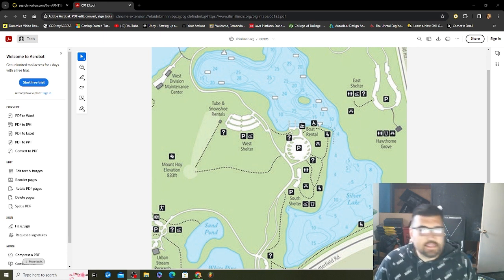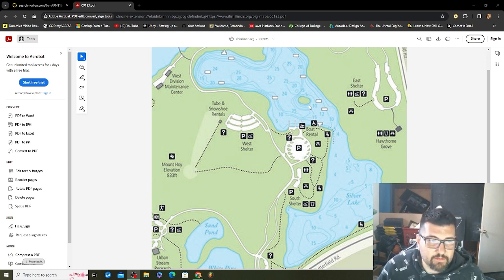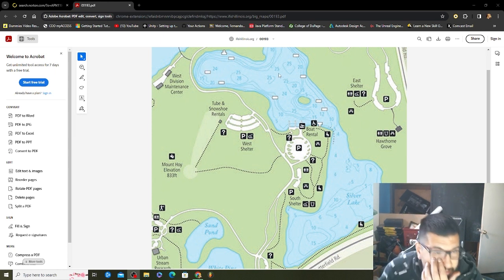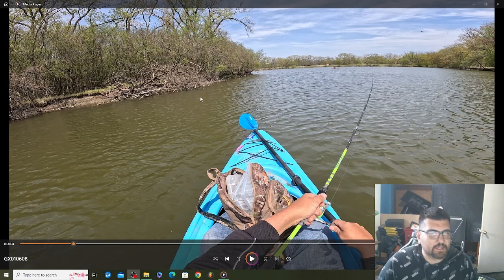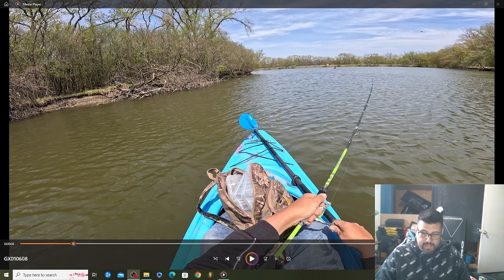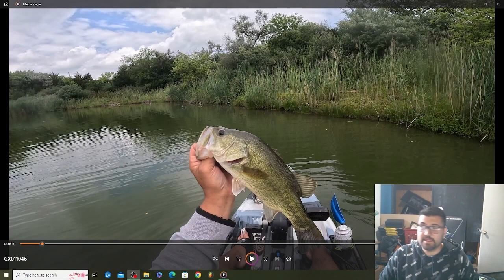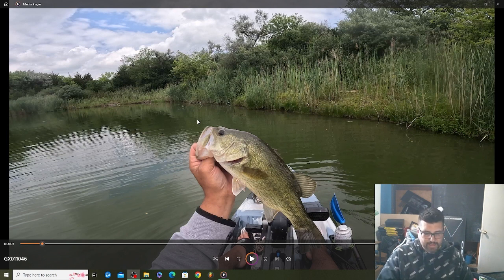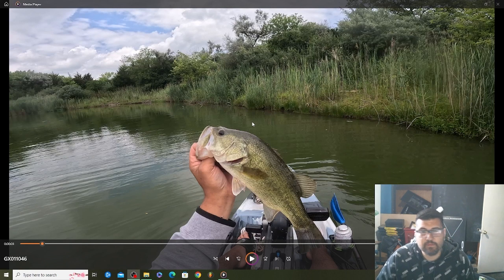how to find fish in spring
the way i fish a lake